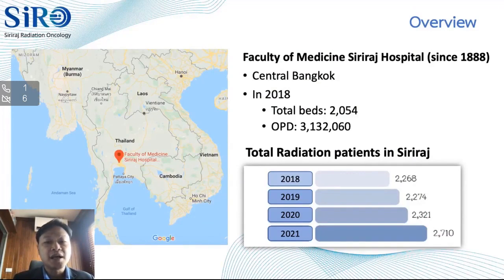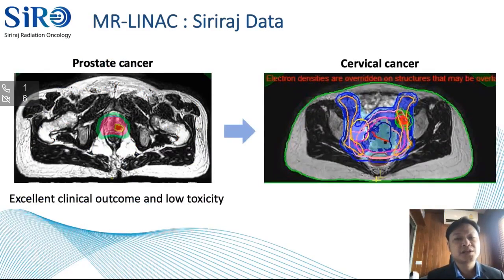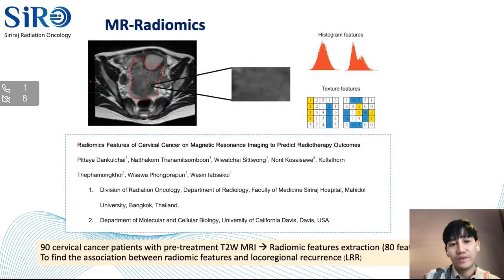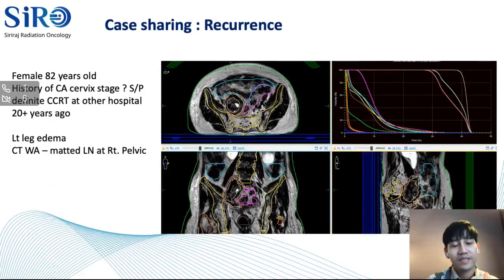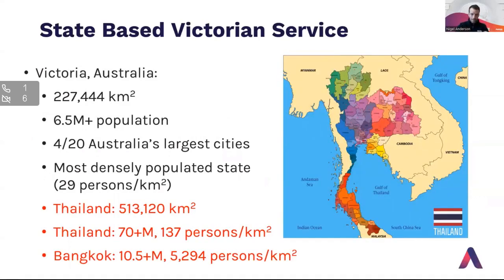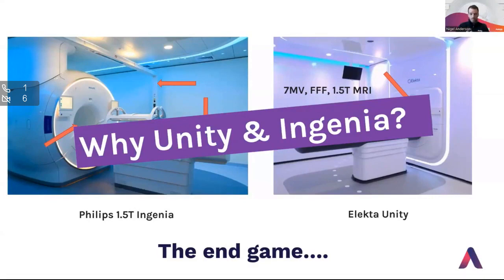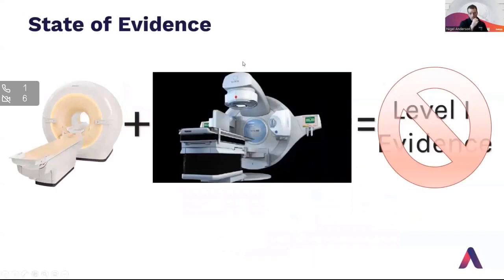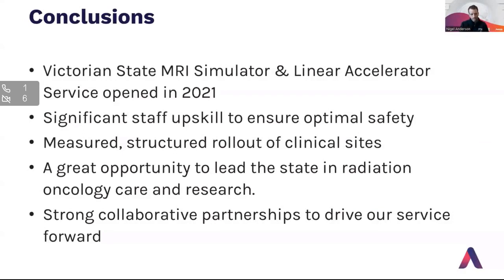Webinar - Elevate the role of MRI in your RT department with Elekta and Philips innovations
In this webinar early adopters will share their experiences with  Philips MRI and Elekta innovations in their radiotherapy department.

Speakers:
Assoc. Prof. Pittaya Dankulchai, MD
Division of Radiation Oncology, Department of Radiology
Faculty of Medicine Siriraj hospital, Mahidol University

Dr Nigel Anderson
Radiation Therapy Manager, Chief Radiation Therapist
Austin Health